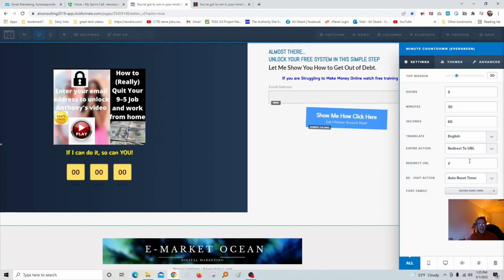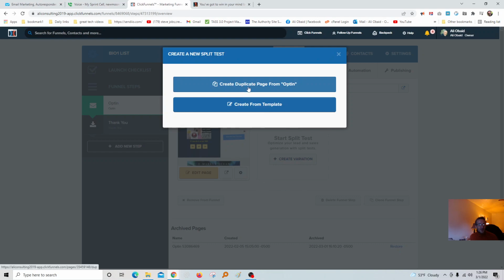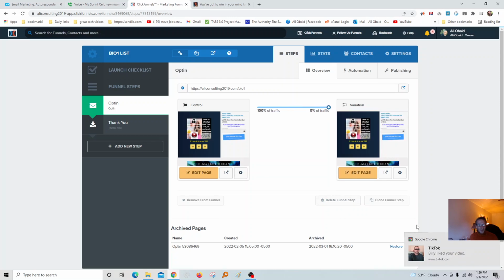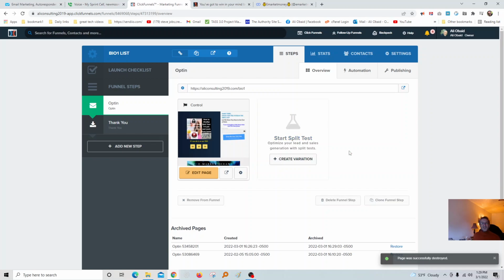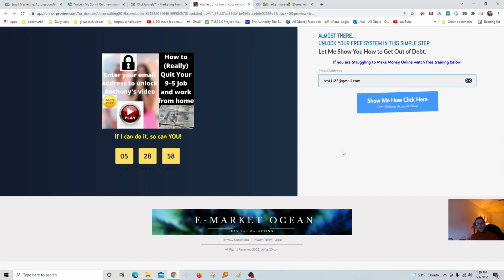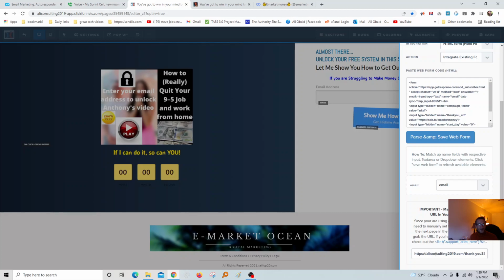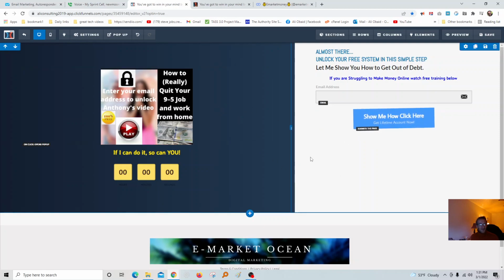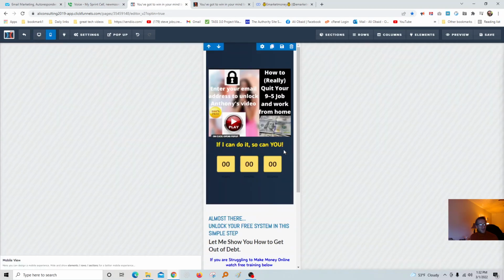How to fix clickfunnels timer and stop it from automatically redirecting👇link below👇